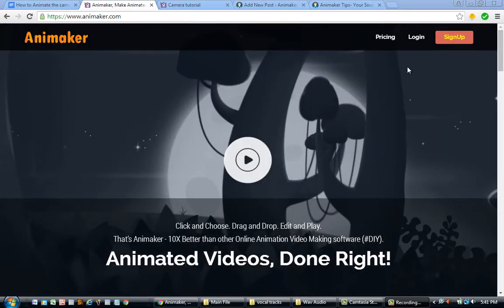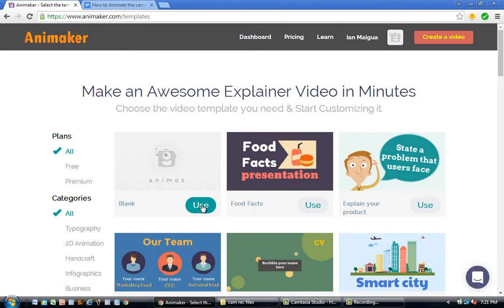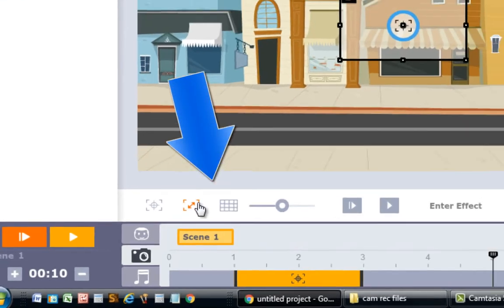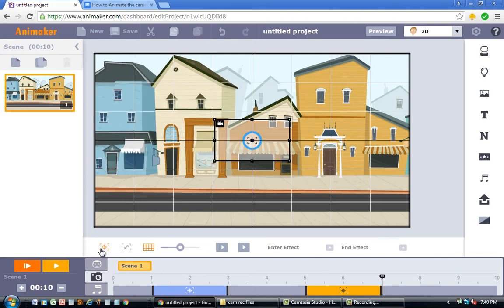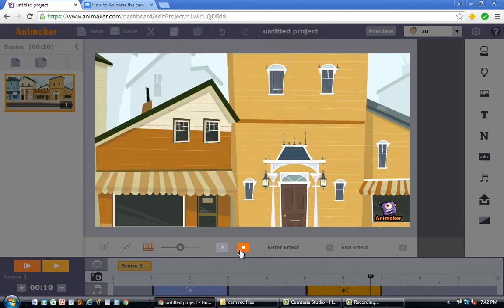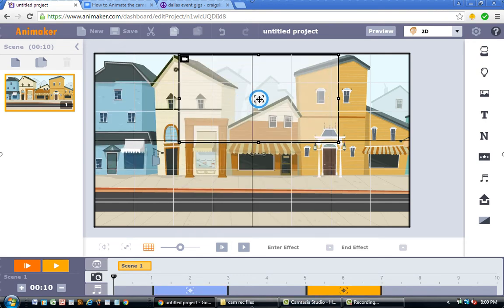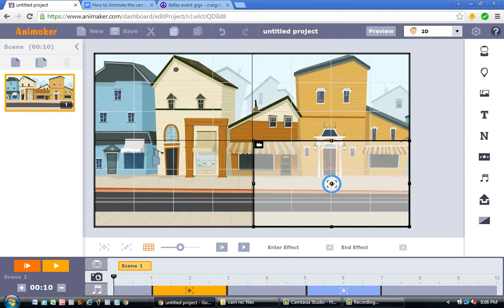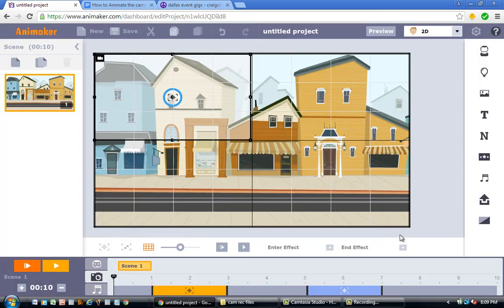How to animate the Animaker Camera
The first reason why you create an explainer video in the first place is to keep your audience engaged as you tell them about your service or product. Now you can have an explainer video that is visually stunning, however neglecting to add camera movement will cause the audience to feel bored as they listen to your pitch.

I am sure you don’t want that, so the best way to solve this problem is to simply add some camera movement into your explainer video. Animaker has a great camera tool that you can use to spice up the cinematography in animated explainer video. In this tutorial, I am going to show you how to animate some basic camera movements using the Animaker camera tool.

Music

There is no additional cost to you. This is a just a great way to support the Animaker Tips blog.